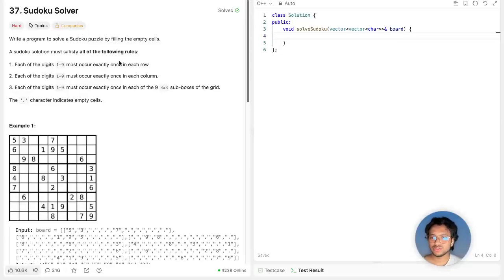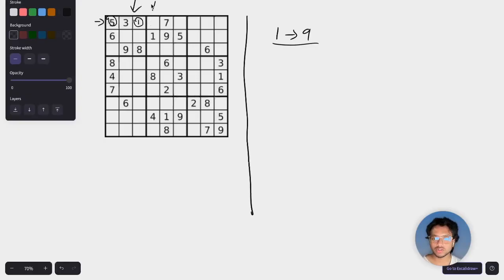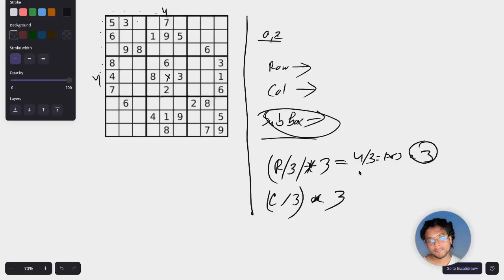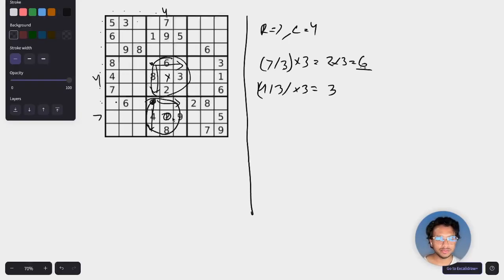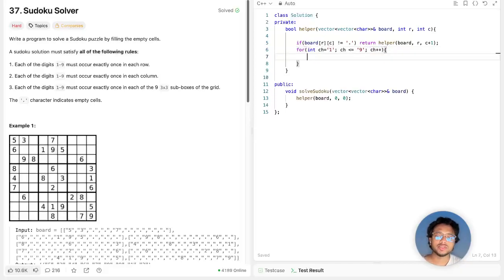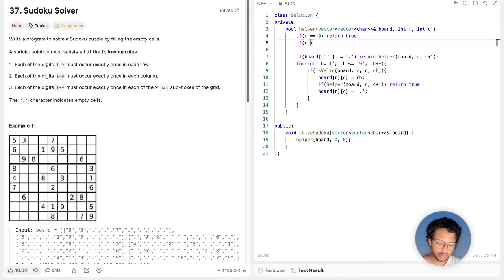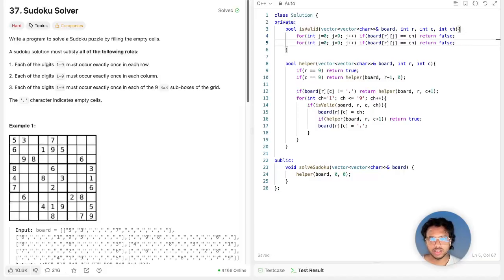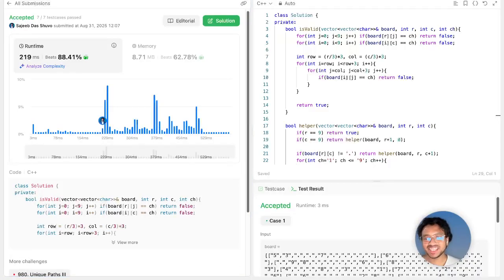Sudoku Solver | leetcode 37 | Hard Backtracking Problem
🔥 CONQUERED a HARD challenge! "Sudoku Solver" - the ultimate backtracking problem that tests your ability to implement constraint satisfaction with elegant recursion!

My Approach - Classic Backtracking with Smart Validation:

The Algorithm:
1. Find empty cell (represented by '.')
2. Try digits 1-9 at that position
3. Validate constraints (row, column, 3x3 sub-box)
4. Recursively solve remaining board
5. Backtrack if no solution found (undo the choice)

Key Implementation Details:
- Cell traversal: Row-major order with smart recursion
- Validation function: Check all three constraints efficiently
- Sub-box calculation: (r/3)*3, (c/3)*3 for 3x3 boundary
- Backtracking: Set to '.' and return false when stuck

Why This Solution Shines:
- Time: O(9^(empty_cells)) - Exponential but pruned by constraints
- Space: O(board_size) - Recursion stack depth
- Interview Perfect: Clean separation of concerns, readable logic

The Beauty of Backtracking:
- Explores all possibilities systematically
- Prunes invalid branches early
- Guarantees finding solution if one exists

Perfect example of how backtracking elegantly solves constraint satisfaction problems!